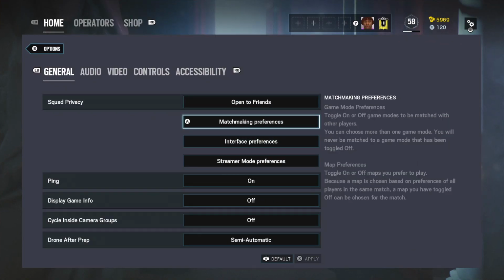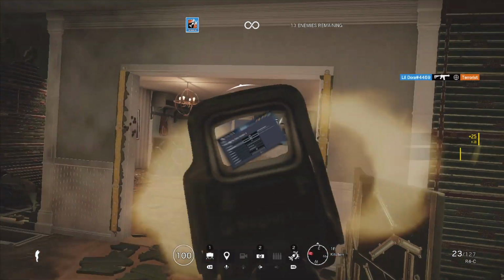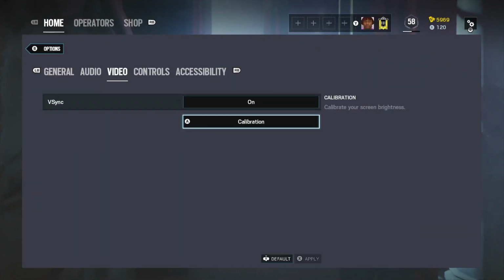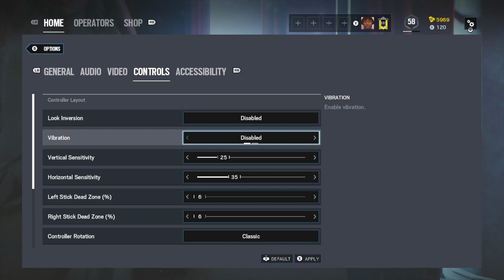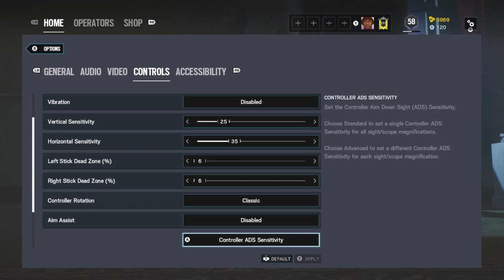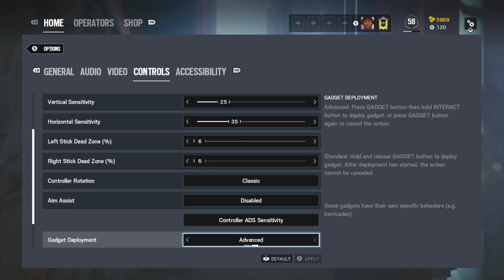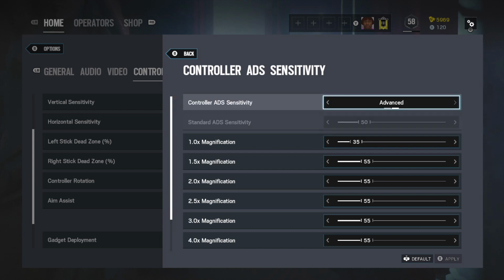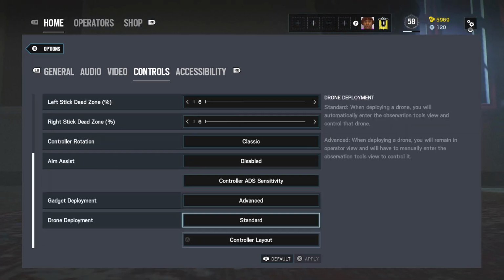The *BEST* Controller STARTER Settings/Sensitivity in Rainbow Six Siege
→ Xbox Console Rainbow Six Siege Player

XBOX GAMERTAG: Lil Dora4469​

Sensitivity:
horizontal - 30
vertical - 20
Standard is 50,
1x is 34
1.5x is 5,
2x is 54
2.5x is 54
3x is 55
4x is 55
DONT PLAY ON UPDATED!

ignore:
rainbow six siege ranked
warden, new operators
operator, rainbow six siege ranked tips
rainbow six siege warden
the toxic ranked experience rainbow six siege
operators ranked
every operator ranked
rainbow six operators ranked
insane plays
diamond ranked
operation shifting tides
rainbow six siege best operator, ranked
warden is the best defender
rainbow six siege operator ban
rainbow six siege warden gameplay
rainbow six siege operator tier list
crimson heist, crimson heist ranked
crimson heist champion ranked
rainbow six siege crimson heist
operation crimson heist ranked
crimson heist champion
r6s crimson heist
crimson heist tips
crimson heist ranked charms
ranked charms crimson heist
crimson heist ranked solo smurf
crimson heist high platinum ranked
rainbow six siege crimson heist ranked
operation crimson heist ranked charms
rainbow six siege crimson heist placements
crimson heist rank charms
best xbox settings champion siege
best xbox player
best xbox champion
best console settings r6
rainbow six siege best xbox player
best console sensitivity r6
rainbow six siege best settings sensitivity
rainbow six siege xbox
best r6 sensitivity console
best champion settings and sensitivity
rainbow six siege settings and sensitivity
best rainbow six siege settings & sensitivity
the best console settings and sensitivity
how to find the best sensitivity on rainbow six siege crimson heist,
rainbow six siege
rainbow six
rainbow six siege xbox ranked
rainbow six siege xbox champion
xbox
best xbox player
rainbow six siege best player
best console player
xbox rainbow six siege
best xbox champion
champion in rainbow six siege
xbox diamond ranked
best rainbow six siege player
rainbow 6 siege
best rainbow six siege console player
best r6 player
best rainbow six siege controller player
rainbow six xboxsiege crimson heist
r6s crimson heist
rainbow 6 crimson heist
crimson heist ranked
crimson heist champion
crimson heist copper to champion
rainbow six siege gameplay
crimson heist champion rainbow six siege
rainbow six siege tips
warden
how to play warden
r6 warden
how to play warden r6
how to play warden 2020 r6
how to play warden 2021 r6
r6 warden gameplay
how to warden r6
how to use warden r6
how to play warden rainbow six siege
how to play warden rainbow six siege 2020
how to play warden rainbow six siege 2021
warden r6
r6 warden buff
r6 warden guide
how to warden siege
how good is warden r6
warden gameplay
how to play twitch
how to solo queue
how to win siege
rainbow six siege tier list
tier list
r6 tier list
rainbow six siege tier list 2020
operator tier list rainbow six siege
operator tier list
rainbow six tier list
best operators rainbow six siege
tier list rainbow six siege
rainbow six siege operator tier list 2020
rainbow 6 tier list
rainbow six siege tips and tricks